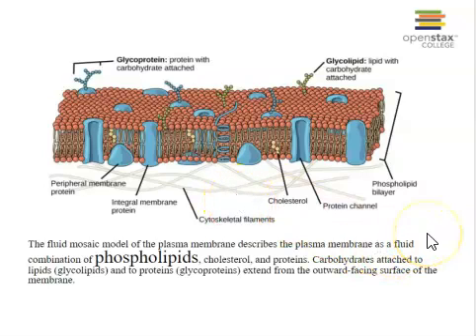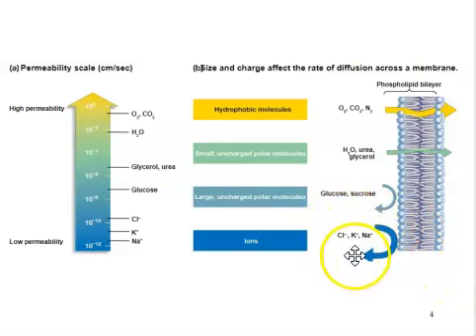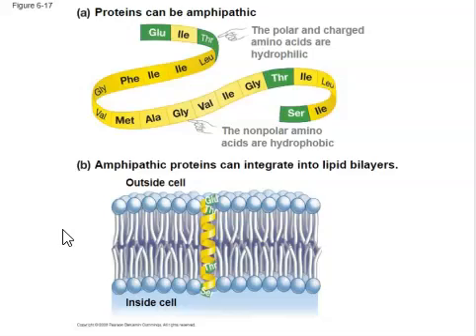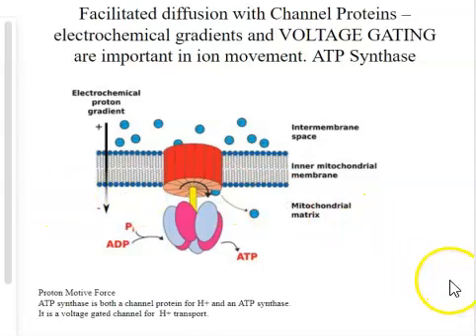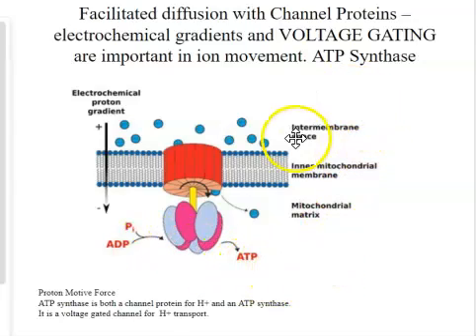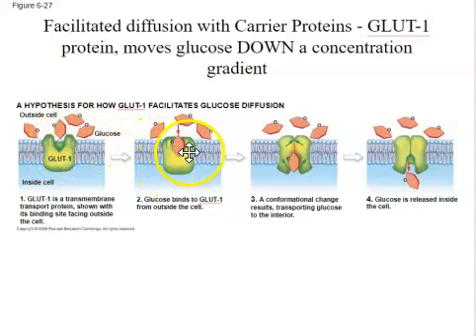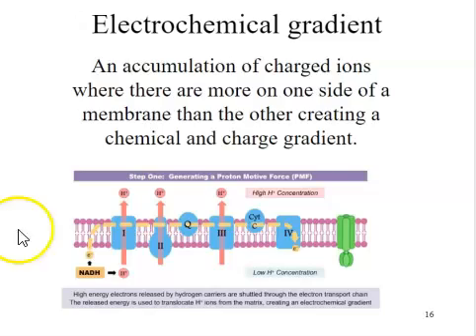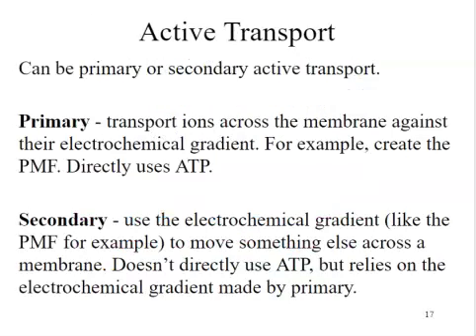Transport and Transport Proteins Pt 1 Launen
A short video about membranes and transport proteins